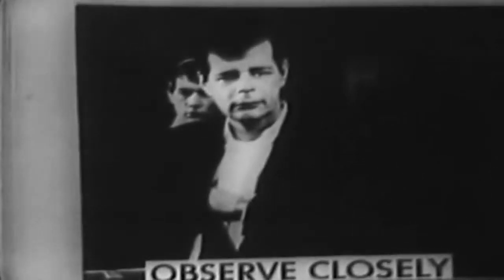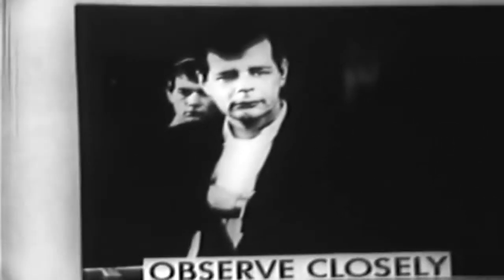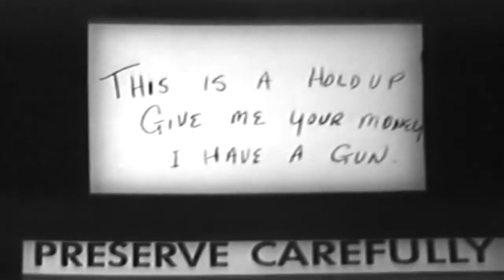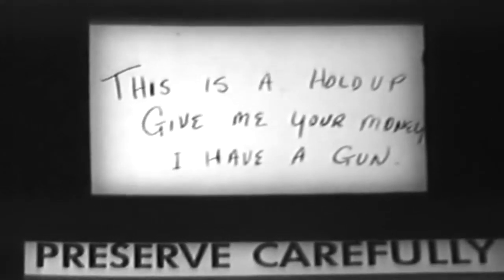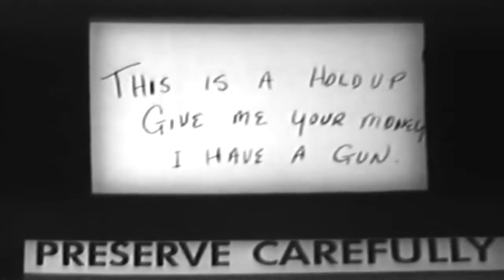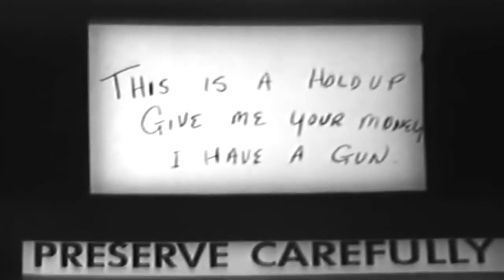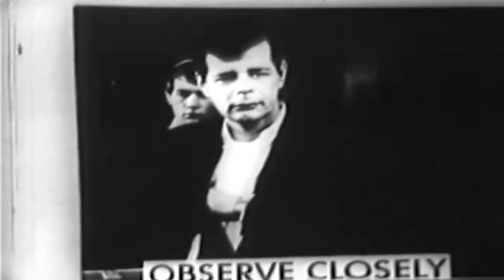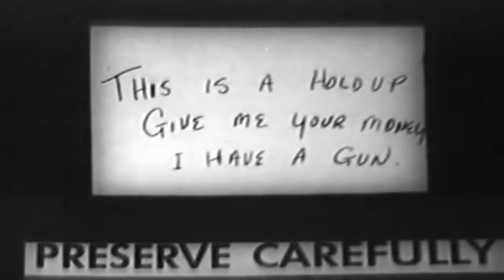FBI Training Film "Bank Robberies" circa 1950s (full)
Freely downloadable at the Internet Archive, where I first uploaded it. National Archives description "DRAMATIZED TRAINING FILM: Opens with a bank robbery in progress. Bank employees trained how to handle crimes by ministering to injured, not touching anything, gathering witnesses, and writing down all pertinent information while its still fresh in their minds. To help investigation, they are observe criminals physical features, mannerisms, dress, and weapon." National Archives Identifier: 12094